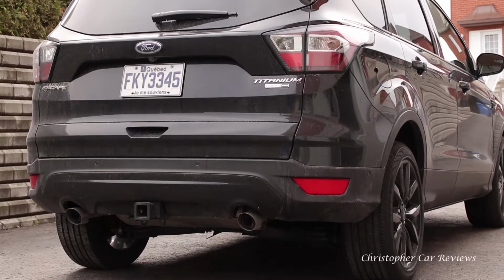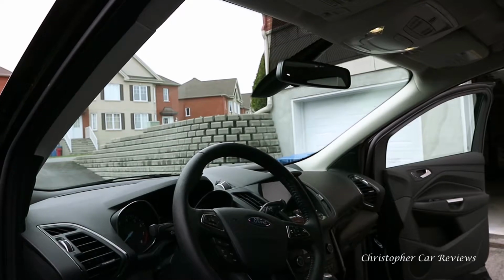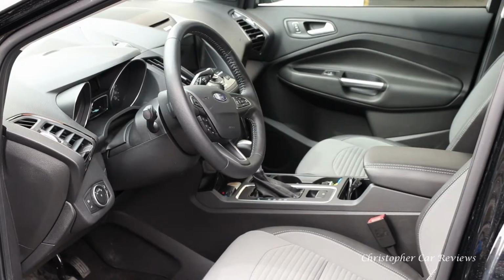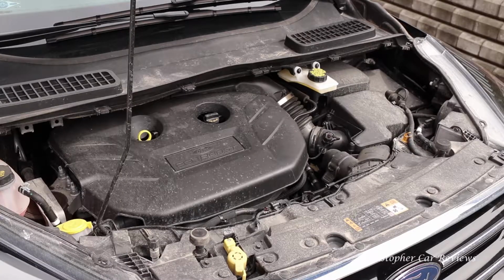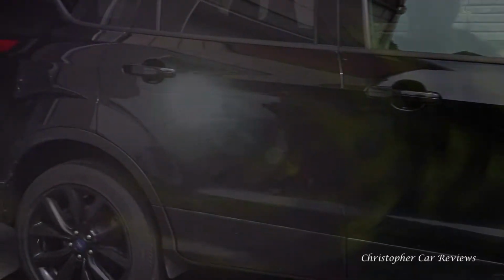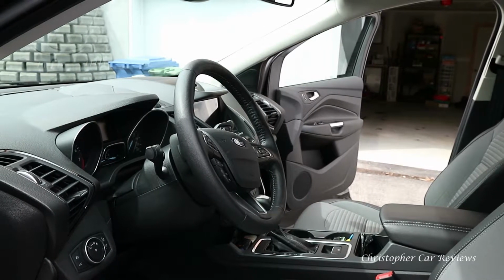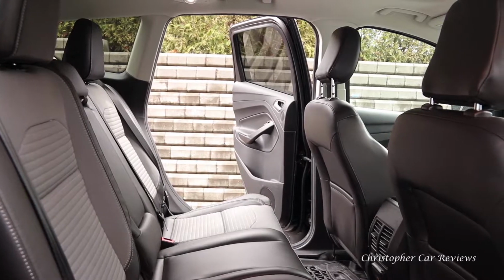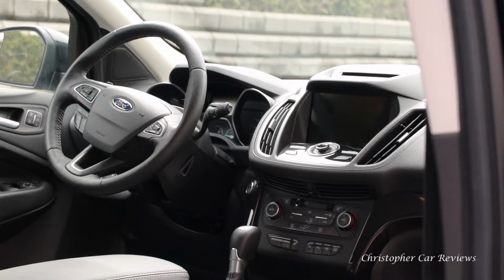2018 Ford Escape Review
A review of the 2018 Ford Escape 2.0L Titanium

How it works; You click on one of the links below and you buy the product on Amazon.  Of course, once you click on the link and you don’t want to buy the highlighted product, just buy anything else! Amazon recognizes this and I get a small kickback based on your total shopping cart anyways.  I like this option because this is how I support other Youtubers; it is win-win.  It costs nothing.  So just click and shop.
Here are the links to my equipment (but once on the site, I believe I will get a credit for all your shopping cart).
*Canada and USA*
General Purchases: USA Canada
Canon Eos T7i: USA Canada
Sigma 17-50mm lense for Canon crop sensor: USA Canada

Ethics statement in effect since 2017 (as per “The Deceptive Marketing Practices Digest” of the Canadian Competition Bureau and FTC Endorsement Guides of the United States)
**When reviewing a product, if it is based on a personal purchase (or other individual), full opinion given.
**If a manufacturer gives me product for review, the opinion expressed in video of product will never go below satisfactory, ie. you will not see “you are a fool for buying this”.  Manufacturers do not get to “approve” my video as this would constitute advertisement.  Consequently, I will not produce a video if product provided is bad.
**There is no advertising done on this channel unless stated in introduction of video or where relevant in the video in order for the viewer to be informed.  ie.  it will be evident and not misleading.